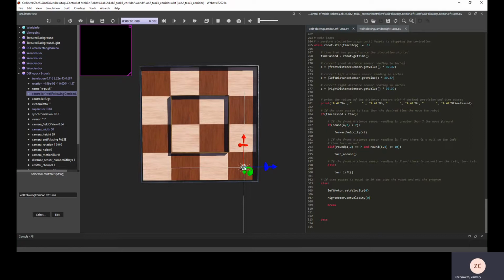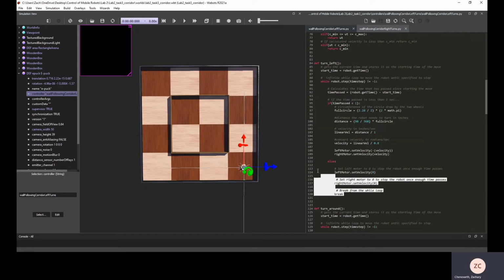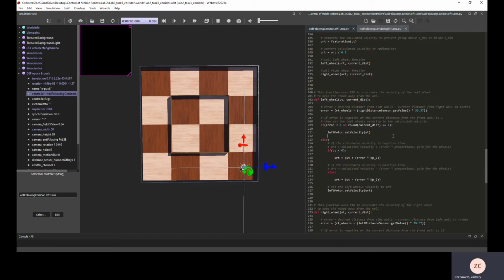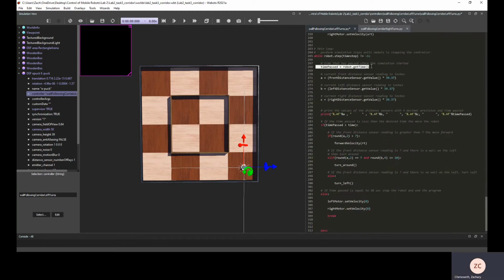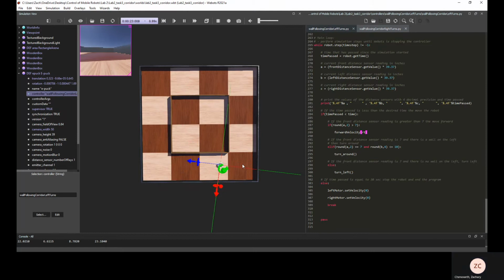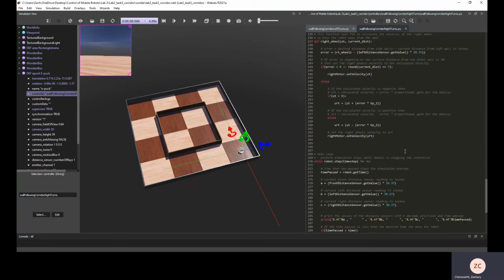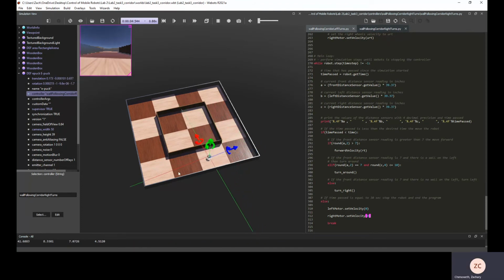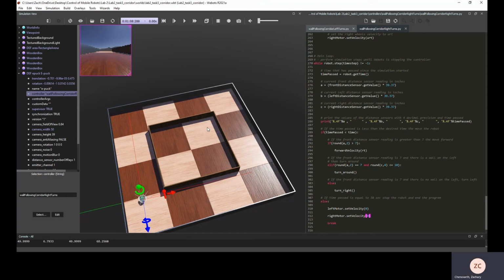Lab 2 Task 3 Wall Following Corridor